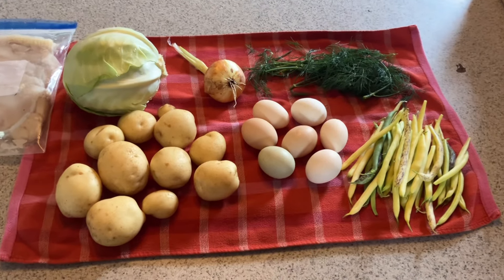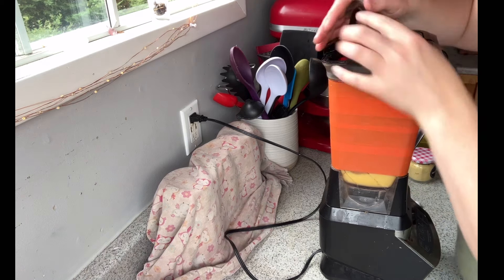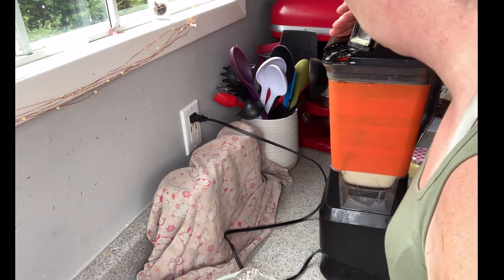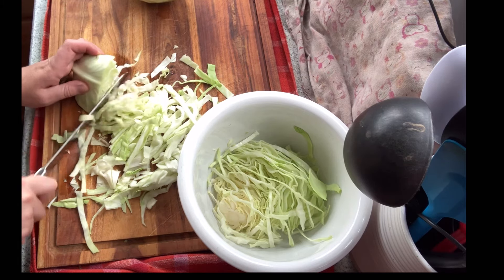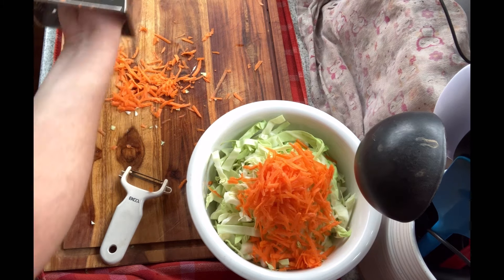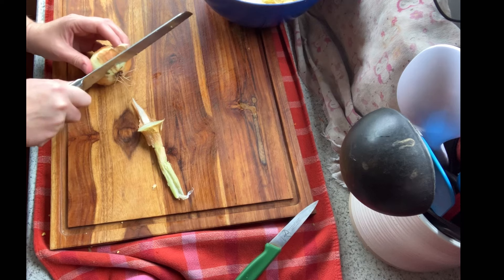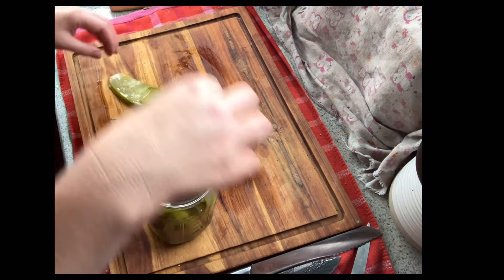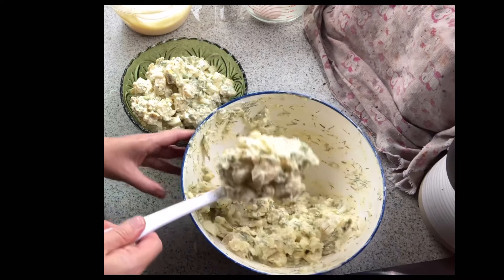Shut up and smoke it with garden fresh veggies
Long weekends call for firing up the smoker for chicken wings, drumsticks and haddock.  During harvest season all of our sides come fresh from the garden.  Coleslaw, potato salad and green beans.  I often get asked what we do with all of our garden abundance, short answer is we eat it!

Mentions: Smoking meat, chicken wings, haddock, gardening, lawn to garden, homegrown, homestead, grow your own, homemade mayo, bbq